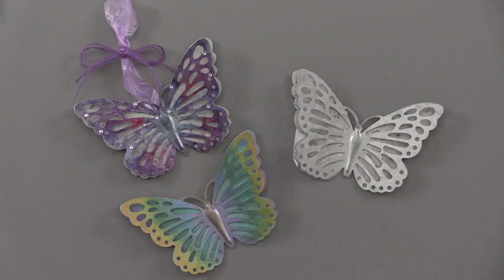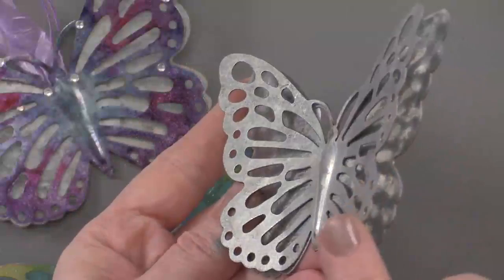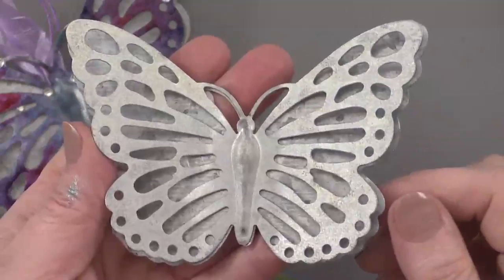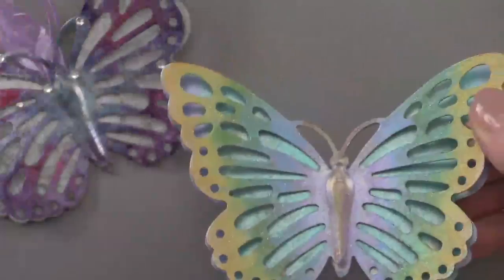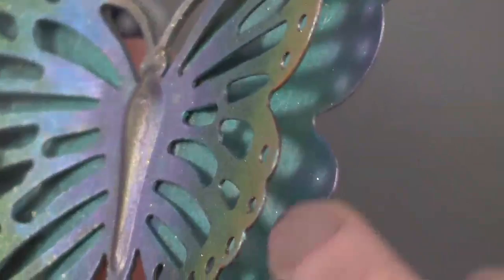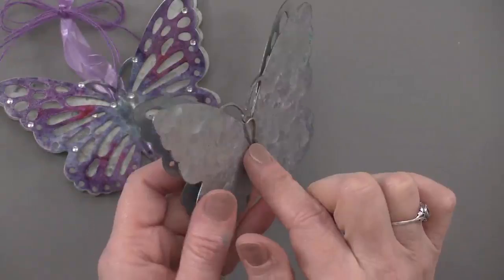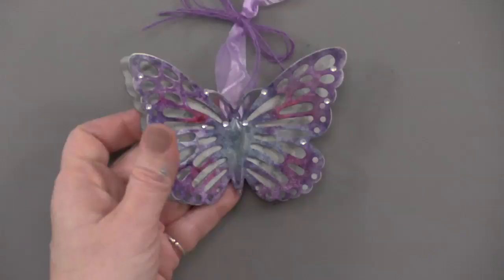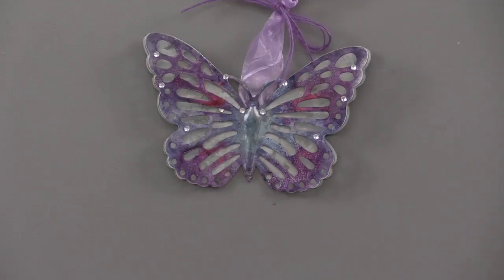Galvanized 3-D Butterfly by Hampton Art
Decorate this galvanized metal 3-D butterfly to match your décor! Use alcohol inks, Inka-Gold wax, spray paints, gilding flakes, and other crafting supplies to decorate this wonderful Galvanized 3-D Butterfly from Hampton Art! This galvanized metal wall art measures 4 5/8"x3"x1/2".

We recommend cleaning the metal surface with rubbing alcohol before applying any inks, stains, paints, or glues. This will allow the product to adhere evenly over the butterfly. Then pounce, rub, dab, and paint the word with the product of your choice.

Add dimensional items such as lace, ribbons, rhinestones, Dazzles™ for even more texture and interest. Stencil a design onto the galvanized metal butterfly or stamp a pattern over it. Whatever mixed media crafting supplies you use, you'll love the results. This Galvanized 3-D Butterfly by Hampton Art makes a wonderful gift, too!